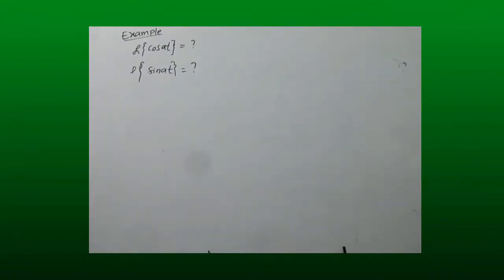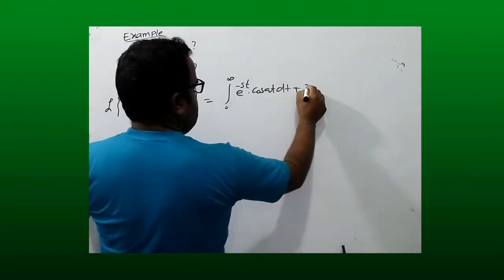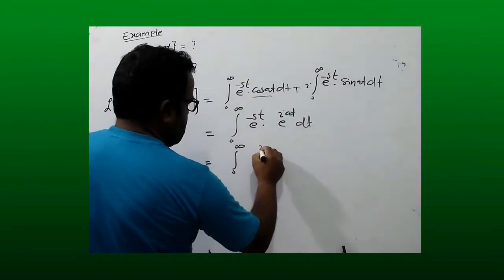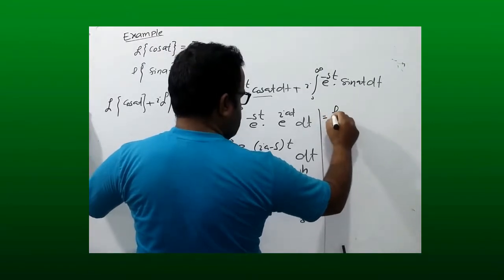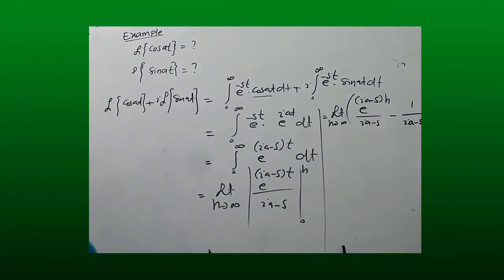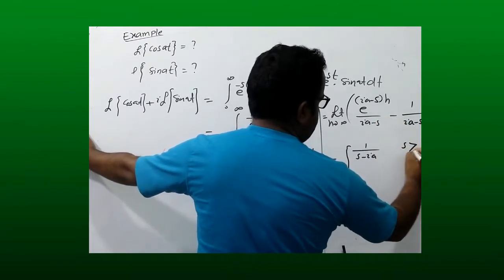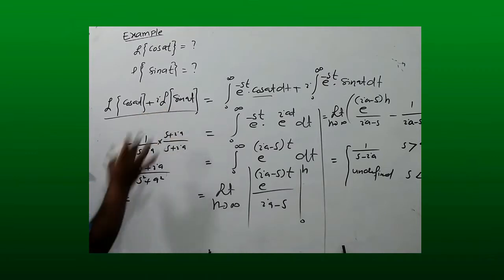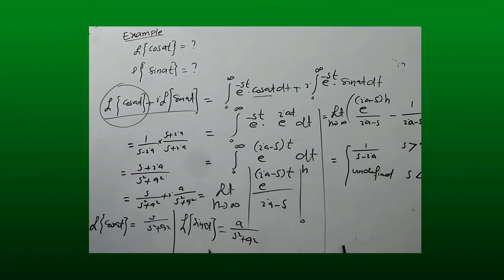Laplace Transformation Lecture 5